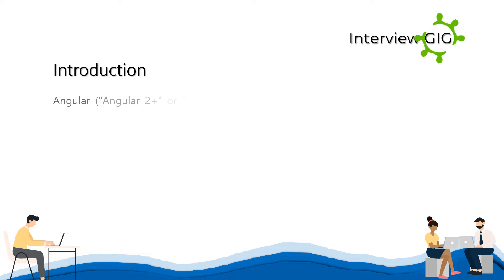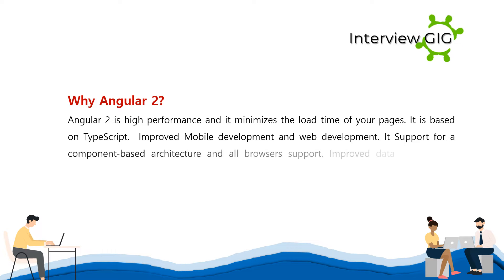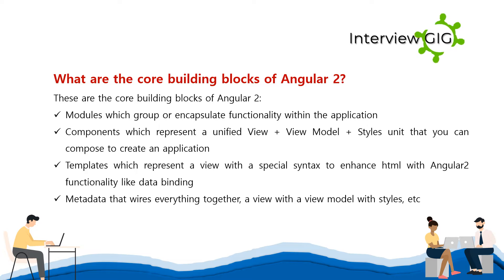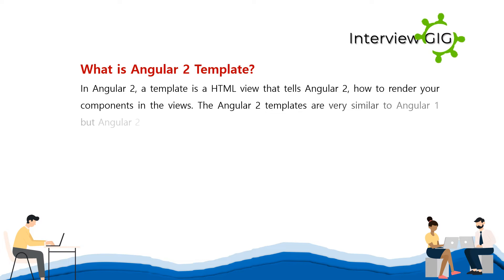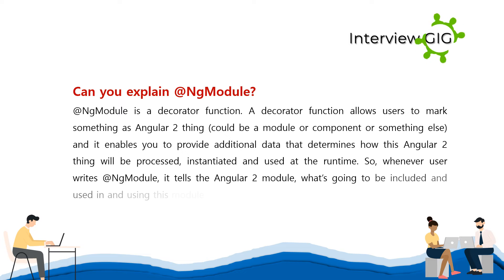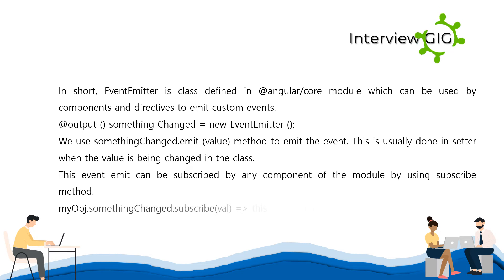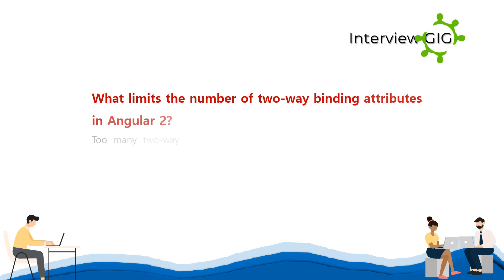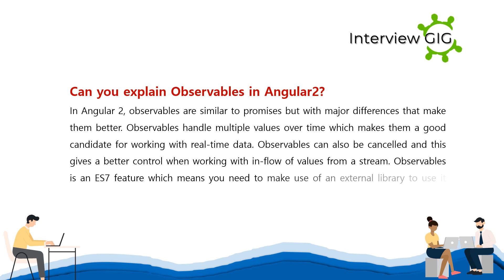Angular Interview Questions and Answers | Angular 2 | Most Asked angular Interview Questions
Top Angular Interview Questions and Answers  for freshers & Experienced. These are most common and frequently asked Angular interview questions which you are bound to face in Angular and Web related job interviews.